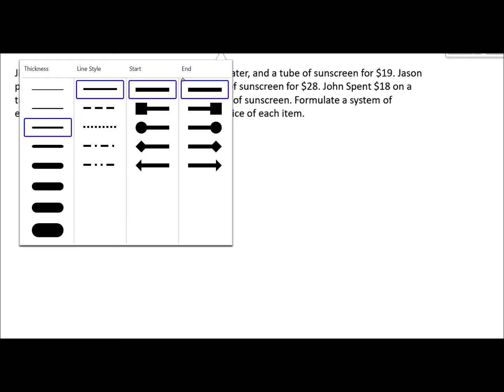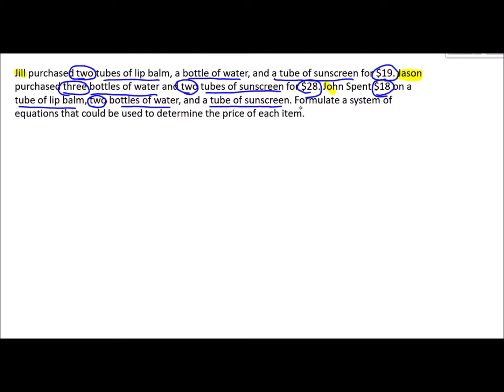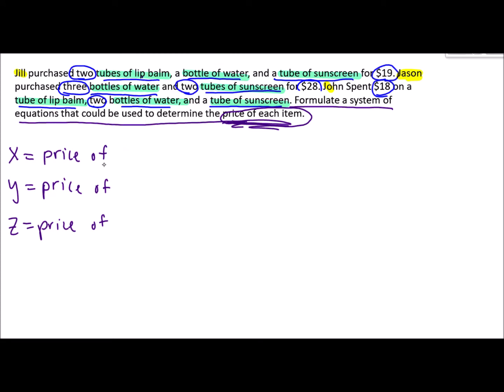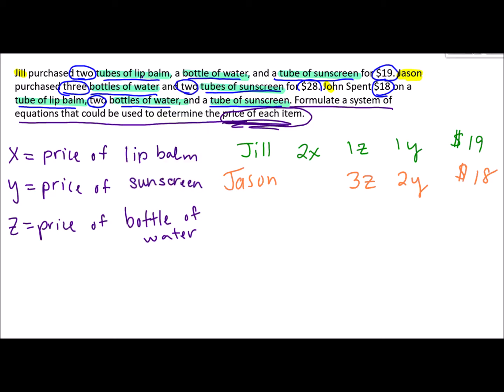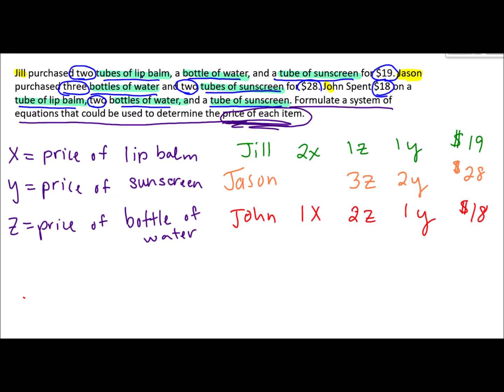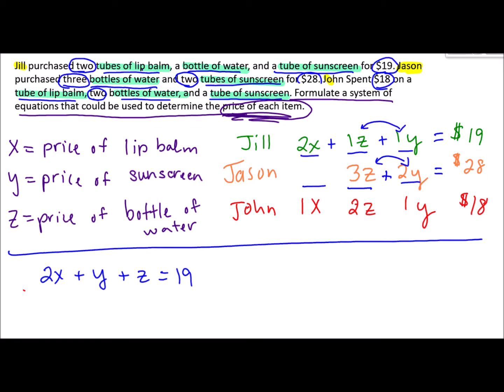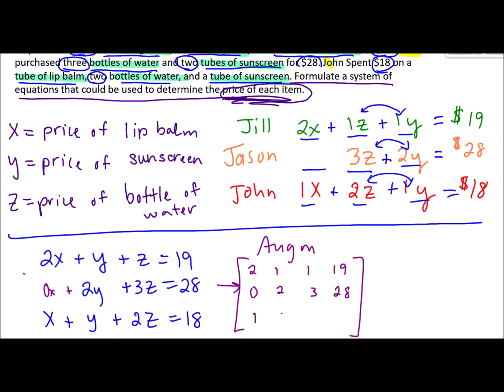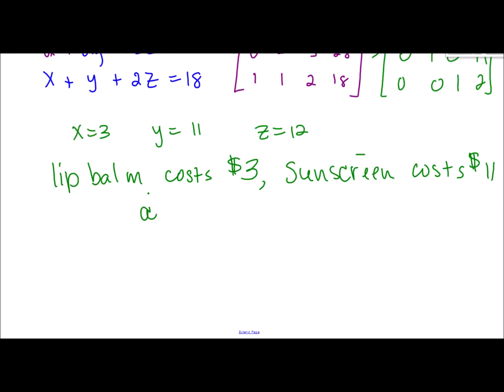Applications of Systems with Three Variables EXTRA EXAMPLES Video 2